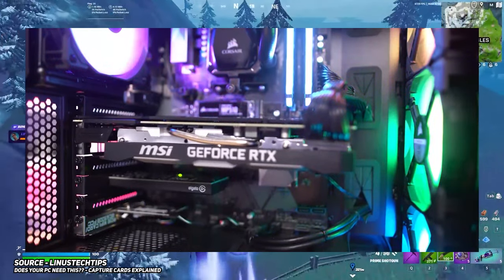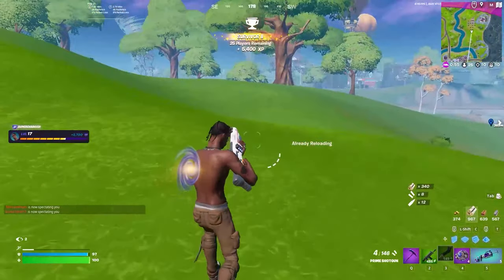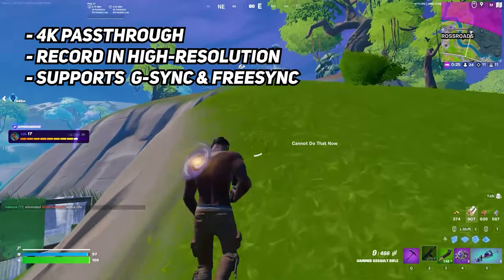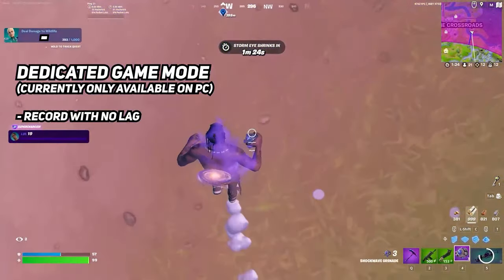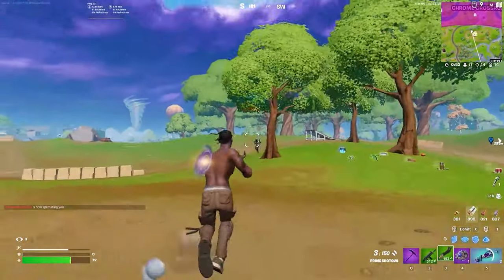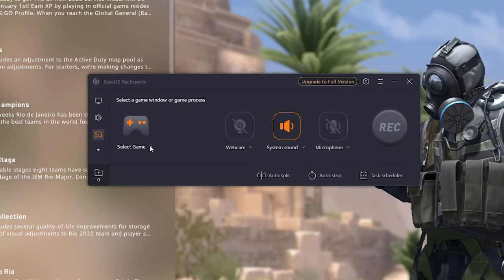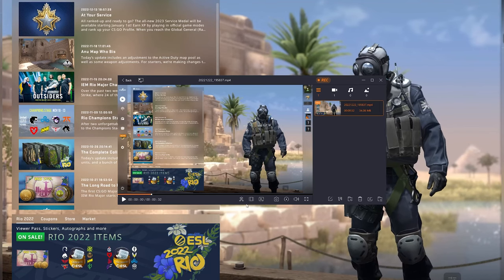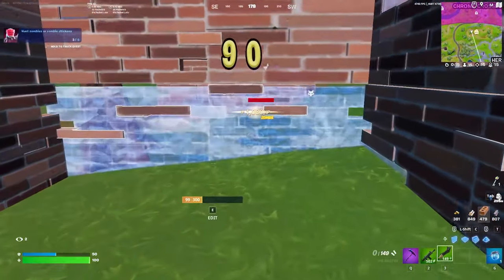How To Record Gameplay On PC (2023) - 5 Different Methods!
In this video, I go over the top 5 ways of capturing gameplay footage on your PC even if you have a low-end computer!

Record Gameplay on your PC to record your gameplay, online meetings, tutorials, courses, and more with ease!